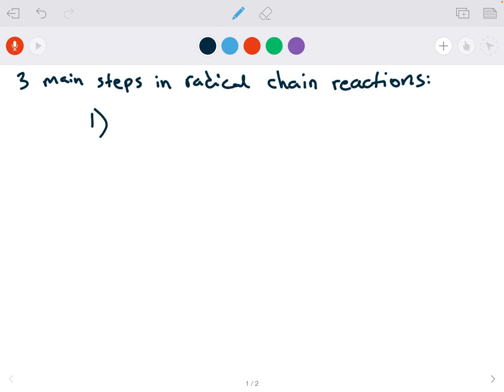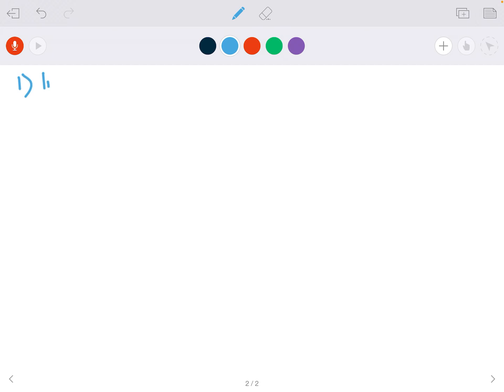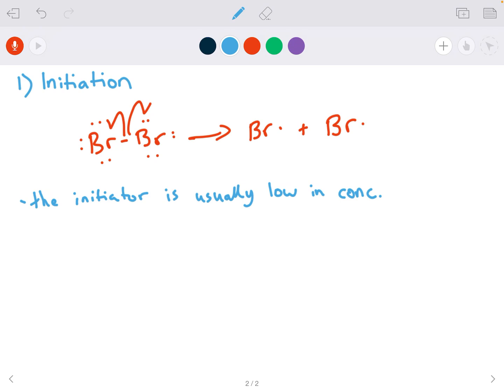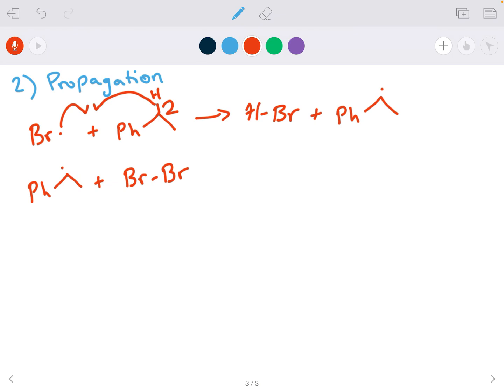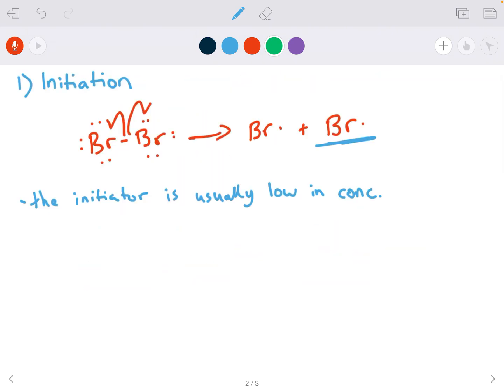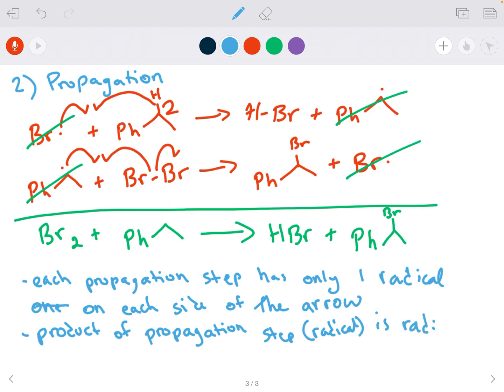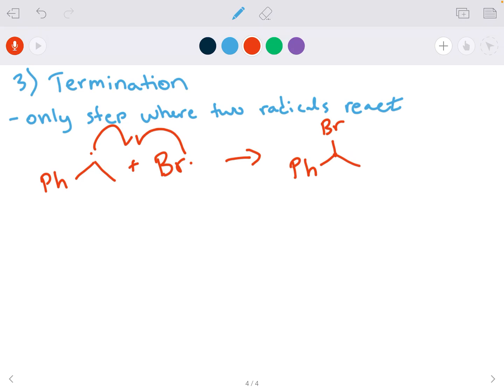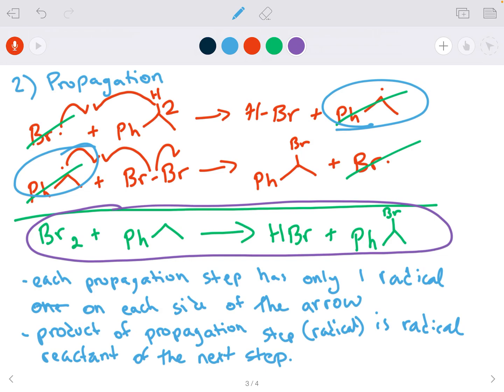Radical Chain Reactions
Radical reactions often proceed through chain reactions with three main steps: initiation, propagation, and termination. This video will detail each of these steps using an example of a radical chain reaction.